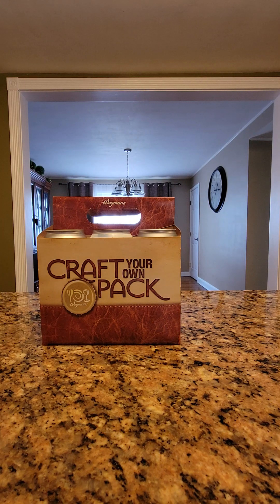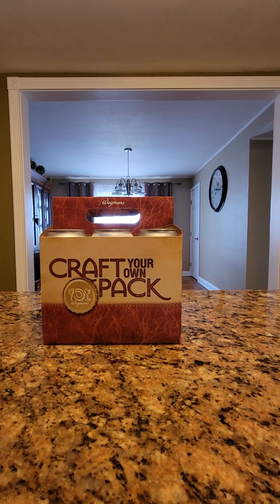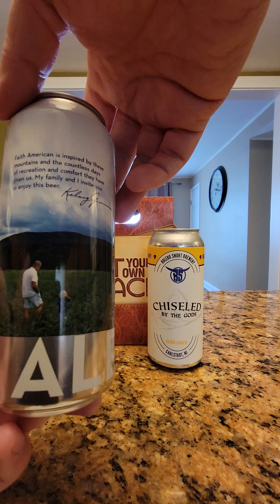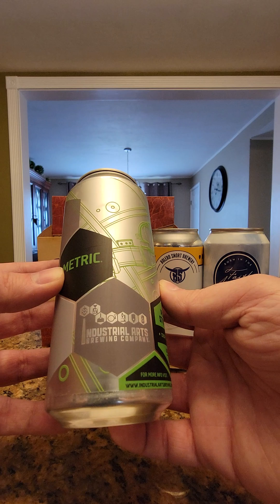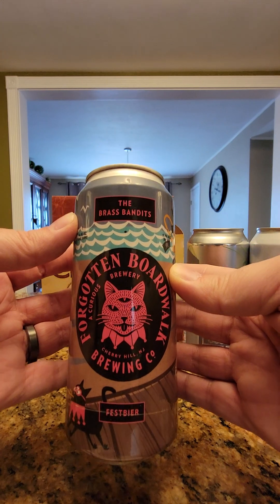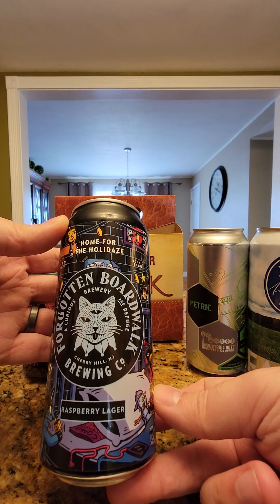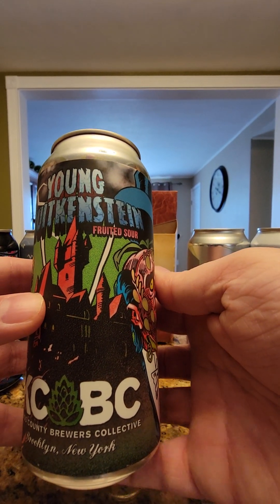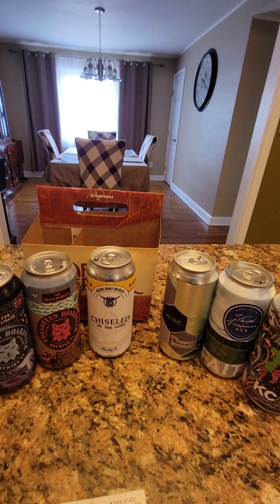Beer Birthday 🎂 🥳 Edition of Wegmans Craft Pack!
Enjoy a craft pack of beer that you create!